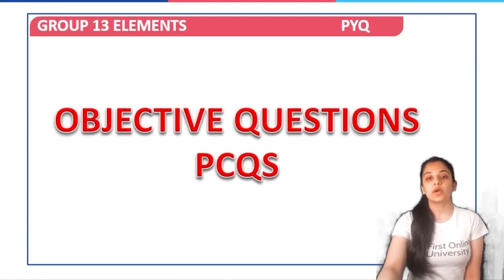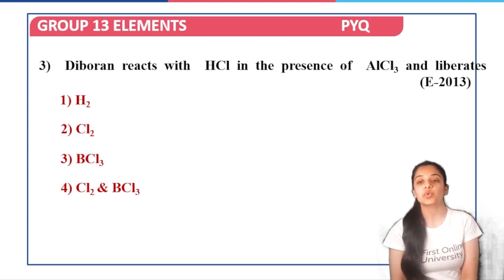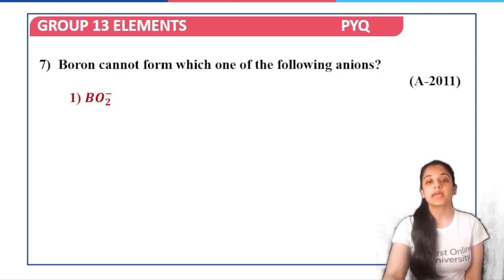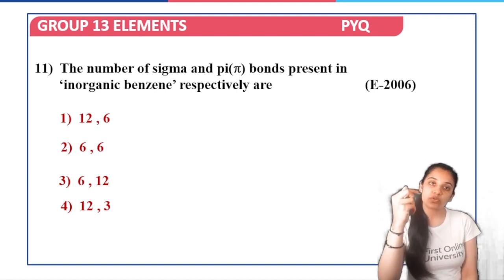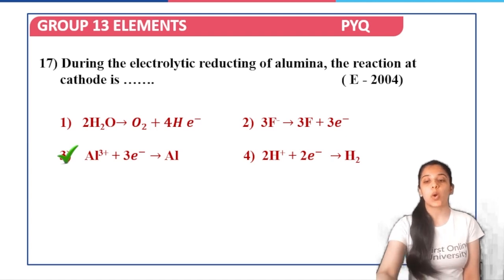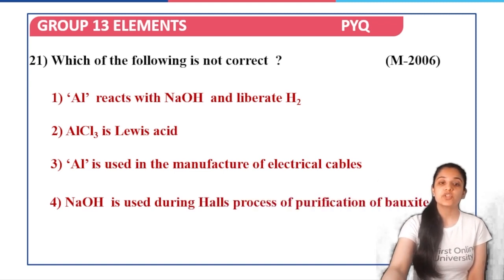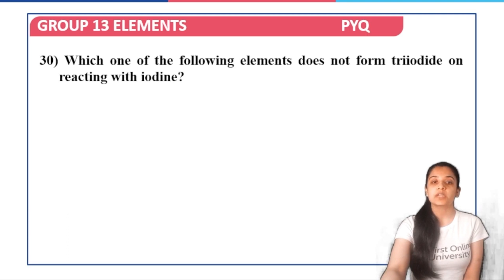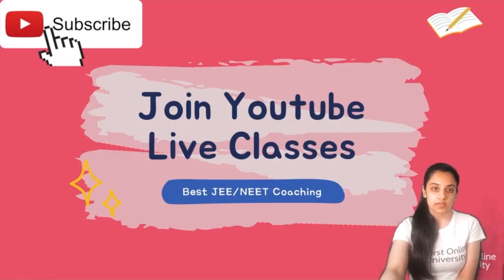Objective Questions PYQs | NEET | FirstOnlineUniversity